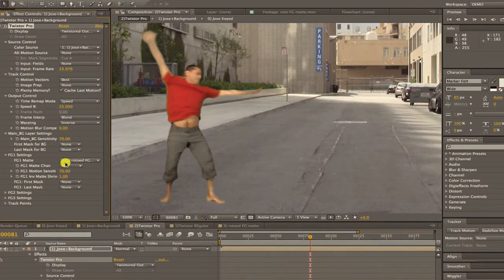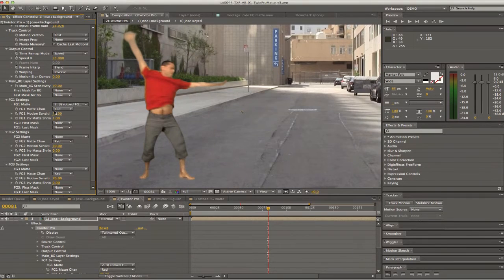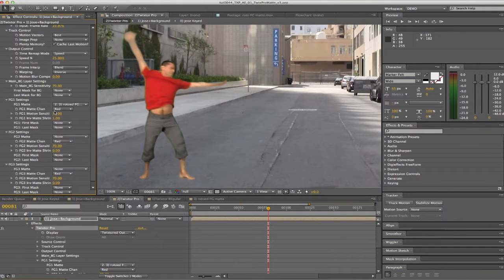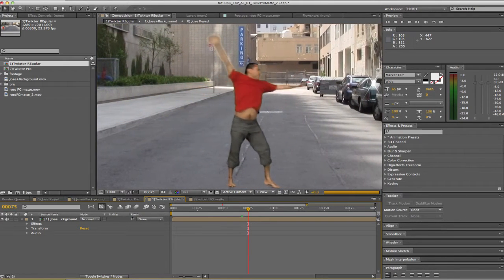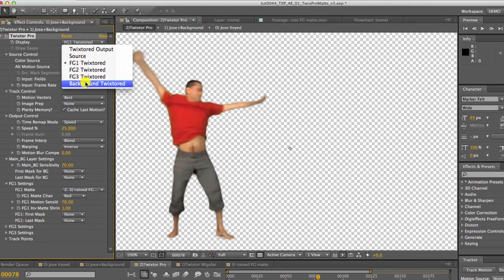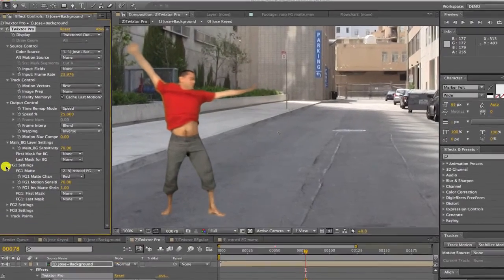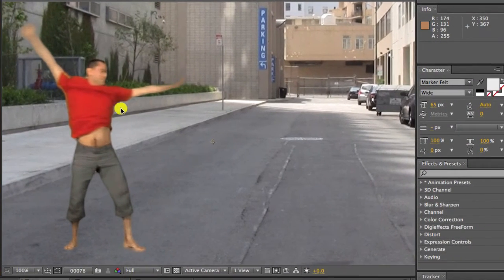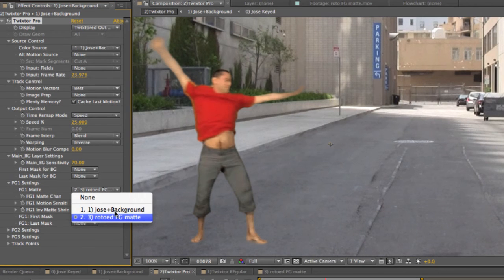Better Retiming using a Matte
Product: Twixtor
Host used for this tutorial: AE

Description:
This Tutorial shows how to get better tracking using a matte to separate your footage into  multiple layers.  Multiple layers are available in Twixtor Pro for AE, FCP, Premiere Pro, and Twixtor for Smoke, Flame, Fusion, Nuke & OFX hosts such as Scratch & Composite.